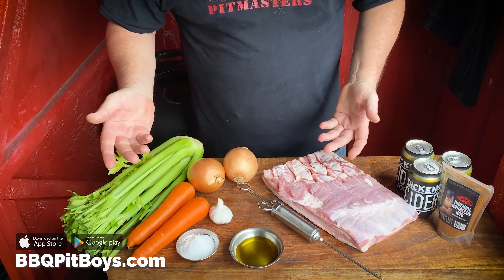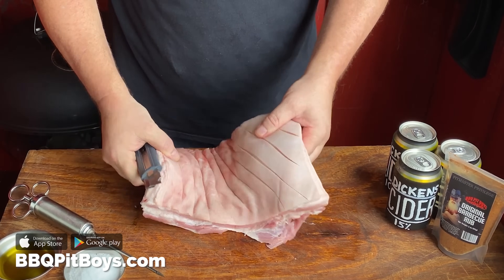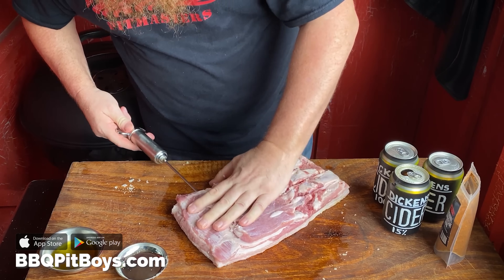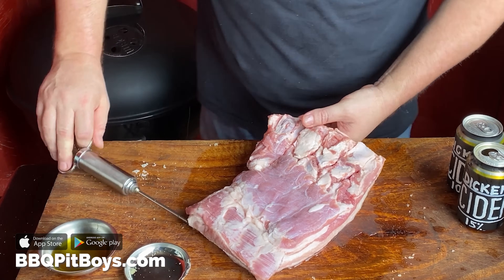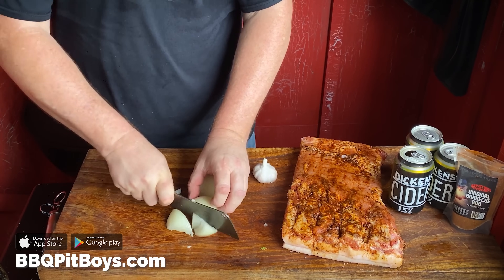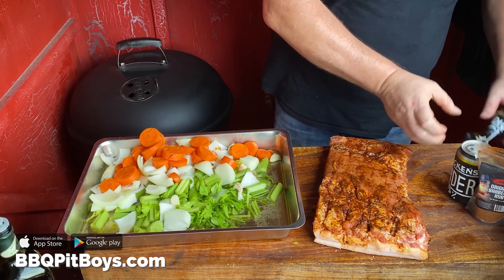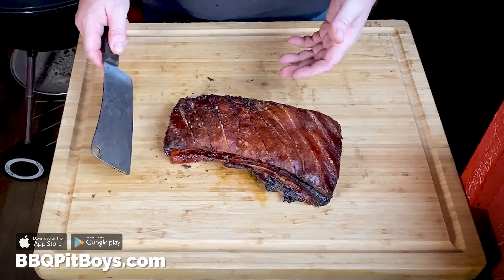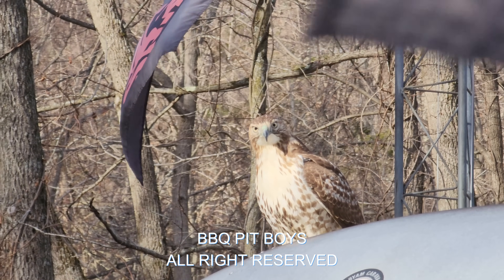Hard Apple Cider Pork Belly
Try this Belly injected with cider, Hard Apple Cider that is. Check this pork belly recipe out by the BBQ Pit Boys.
Pitmaster Tools in video:
► Stainless steel meat injector
► Weber Kettle Premium 22"